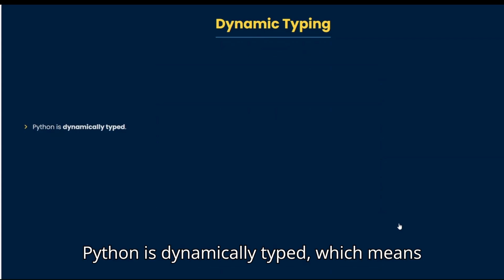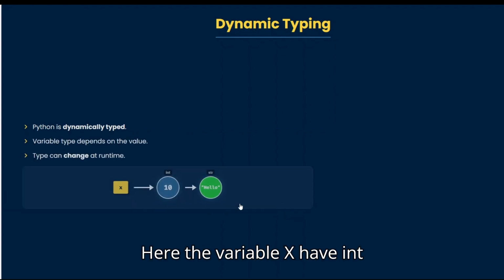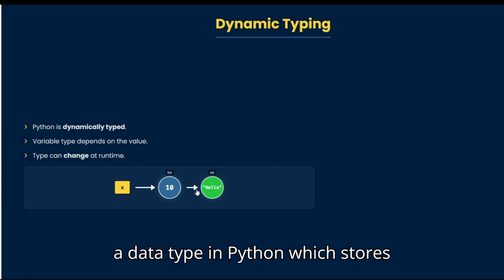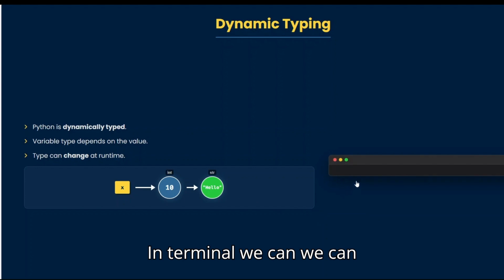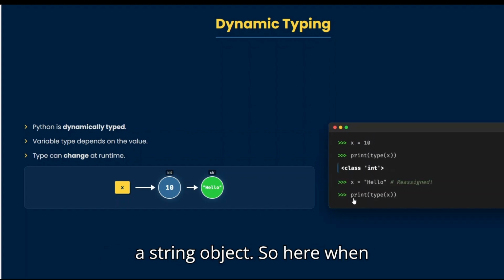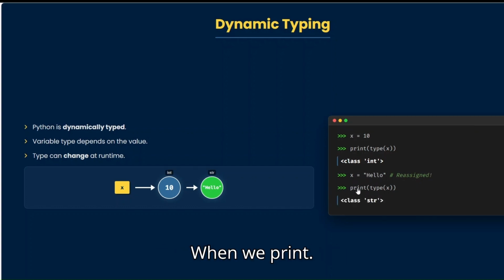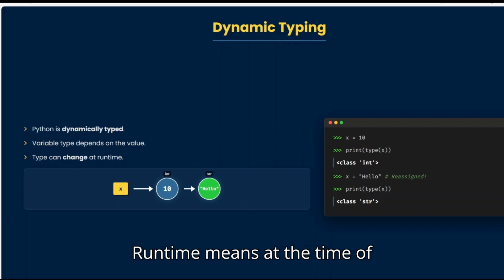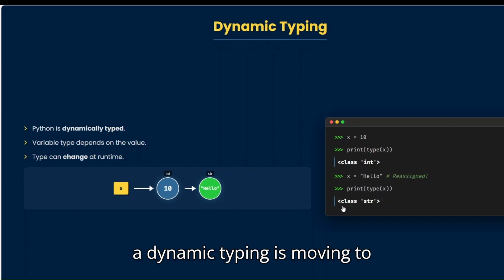Why Python is Dynamic Typing Explained in 2 Minutes